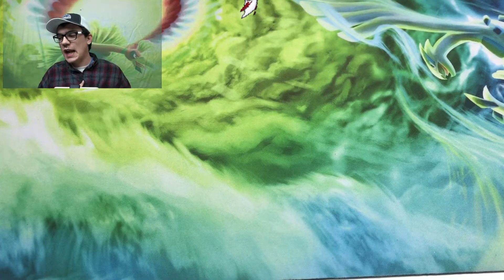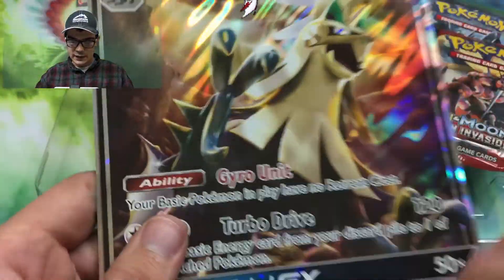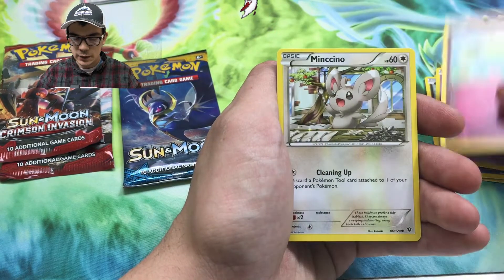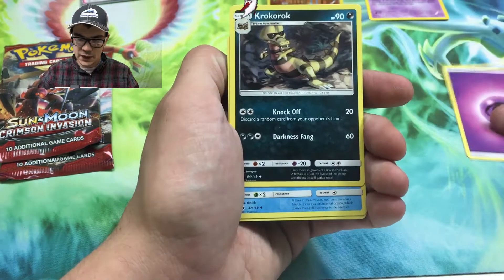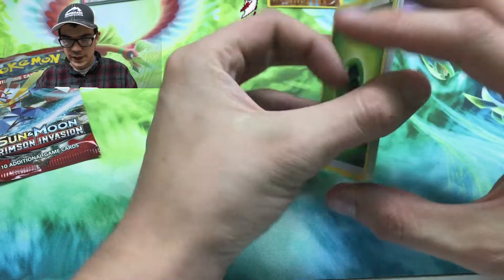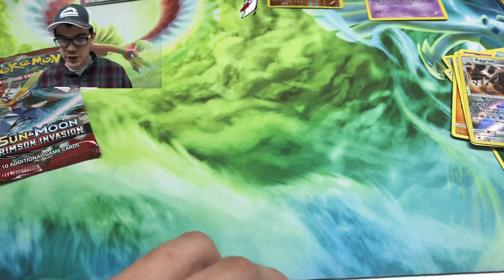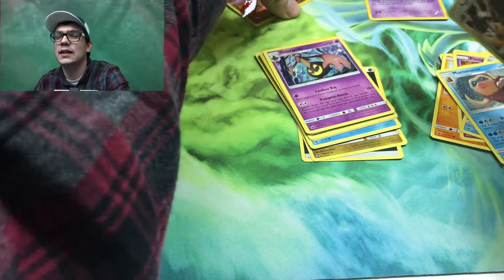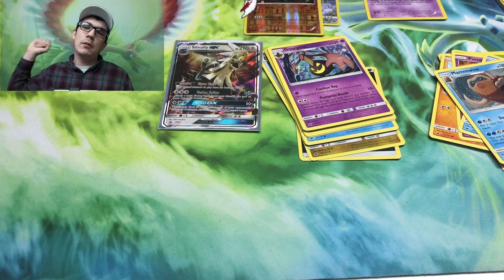Pokemon TCG - Shiny Silvally GX Collection Box - Pokemon Card Opening